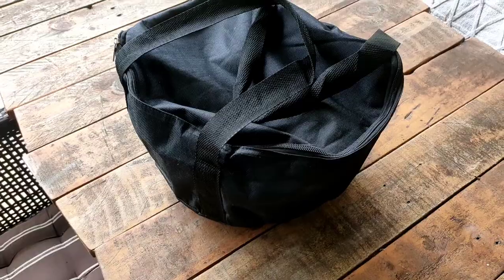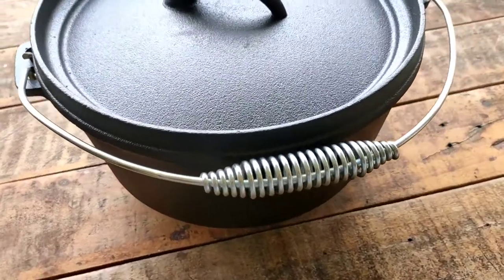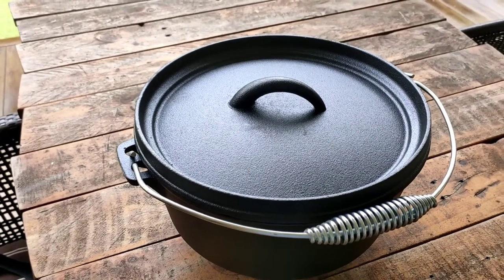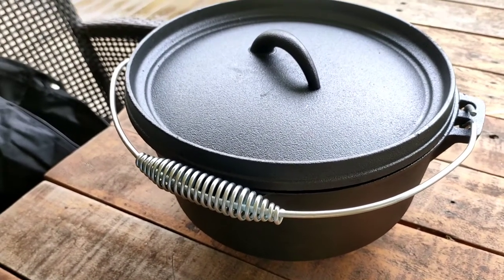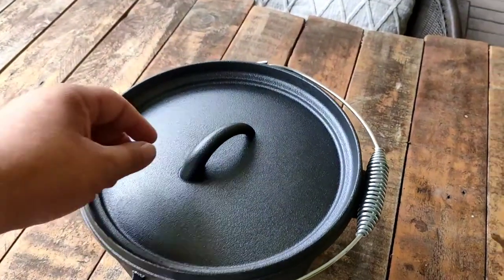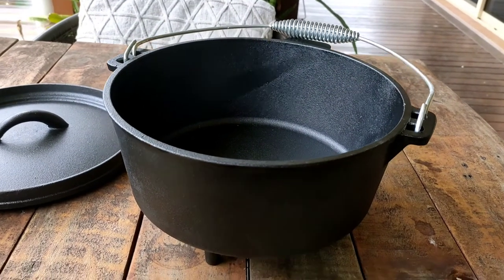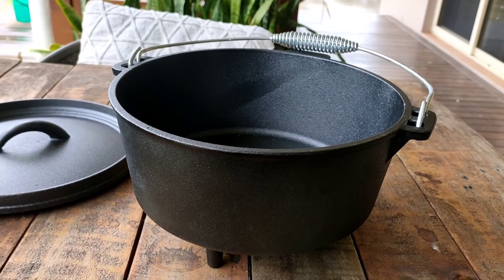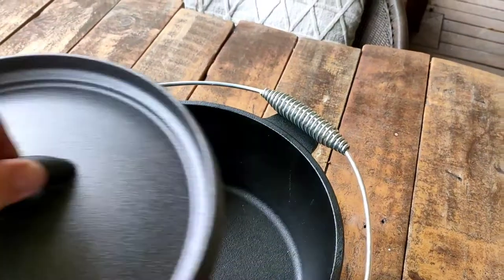Kmart Anko Cast Iron Dutch Oven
Today we check out the Kmart Anko Cast Iron 3.5 L Dutch Oven. I'm truly looking forward to the future cook ups with this amazing dutch oven.